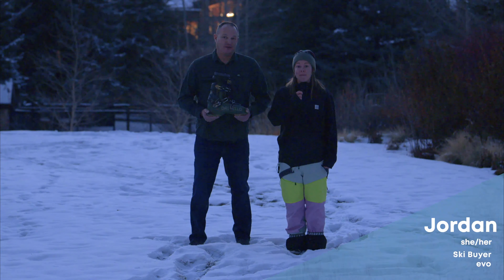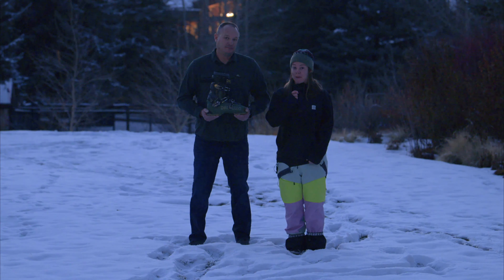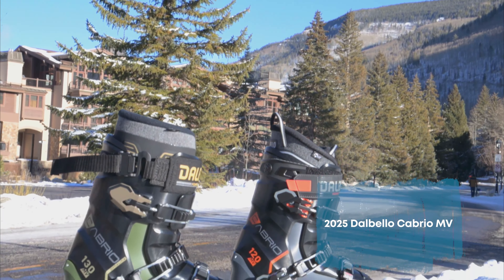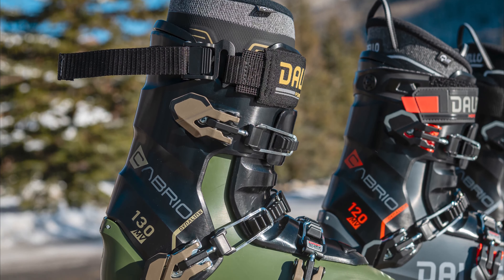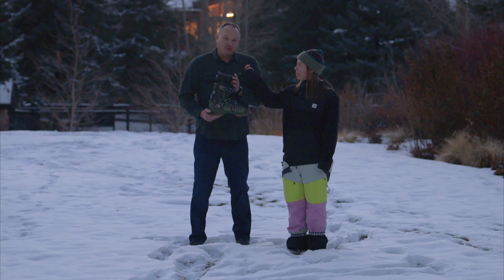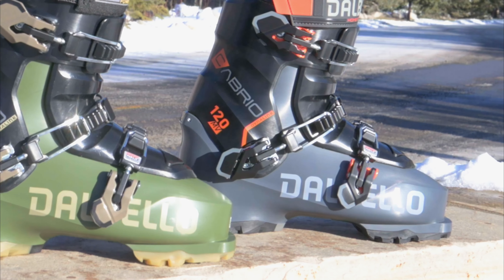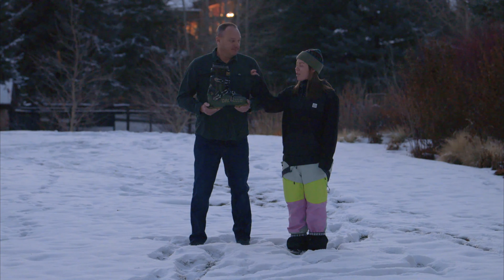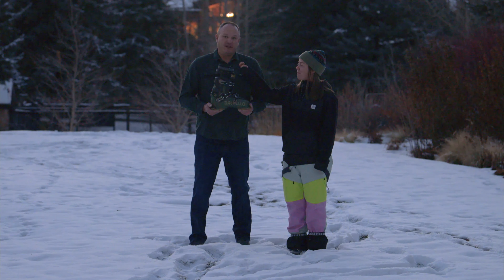2025 Dalbello Cabrio MV Ski Boots - First Look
Explore the latest ski boot innovation with Jordan and Derek as they introduce the new Cabrio MV. This wider fit boot, with a 101 last, incorporates advanced features like a three-piece concept, 3D wrap liners, and polyurethane reinforcement for superior support and comfort. Ideal for those wanting to ski the entire mountain in a boot with a superior out-of-box fit, these mid volume boots could be the answer to all of your ski boot qualms.

Itching to see what else is coming down the pipeline for 2025? Cruise over to our 2025 gear preview page for some juicy sneak peeks!